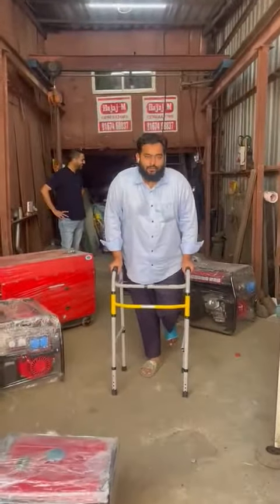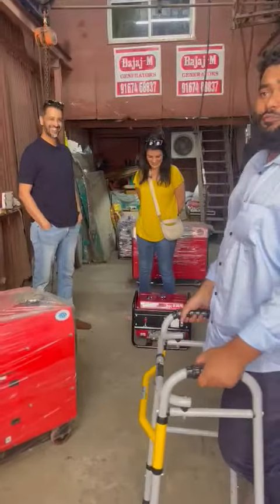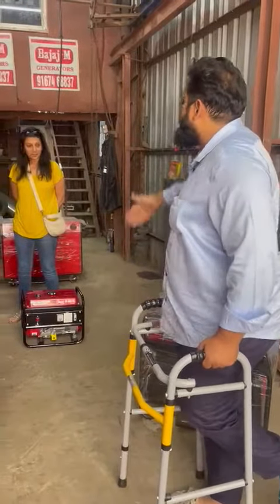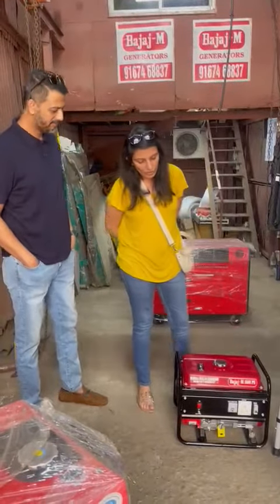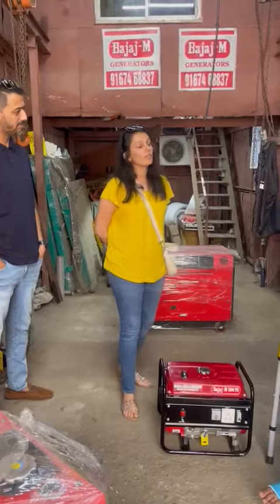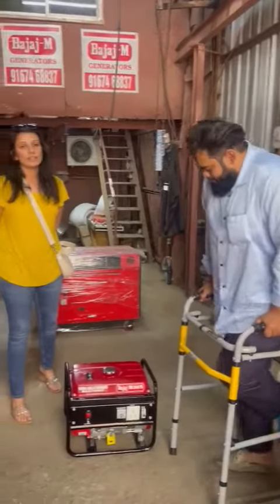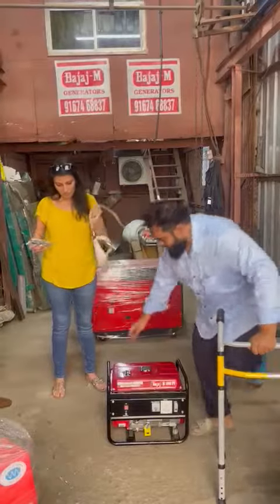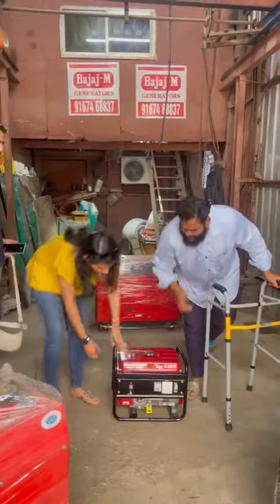2.5 KVA PETROL GENERATORS AVAILABLE IN KARNATAKA DELHIWALA ABDULLAH